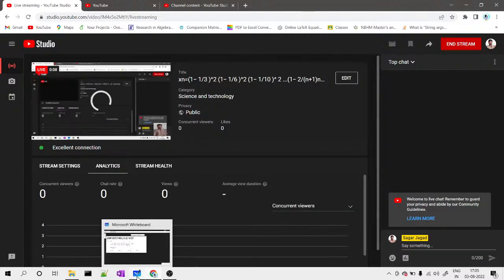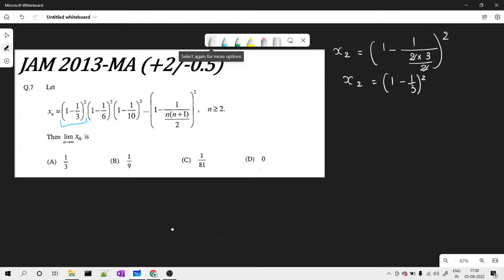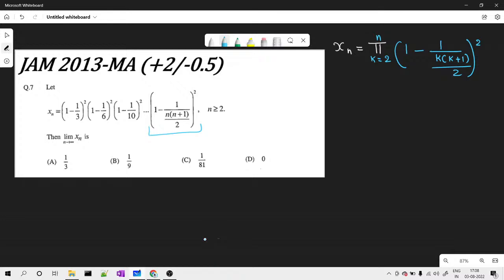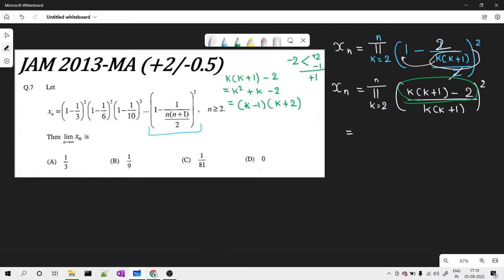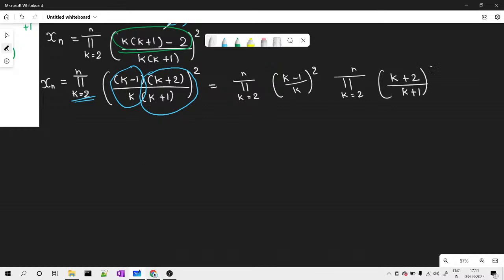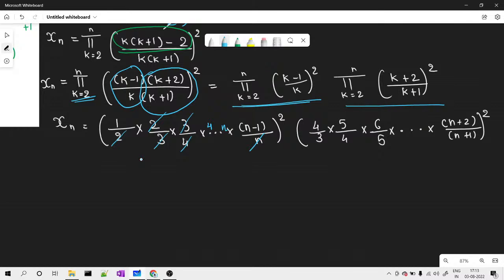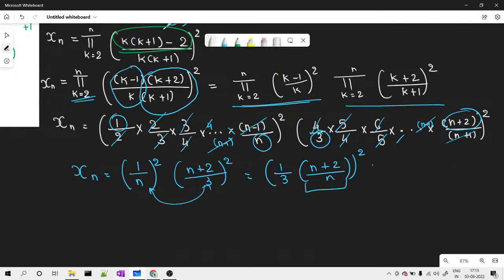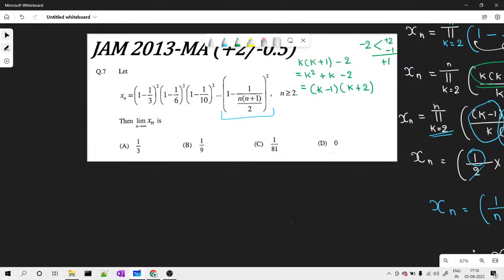xn=(1− 1/3​ )^2 (1− 1/6​ )^2 (1− 1/10​ )^ 2 ...(1− 2/(n+1)​n​ )^2 ,n≥2 | Sequence | JAM 2013-MA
Write in the comment section for the topic of your choice to start with.
Also for any other doubt and difficulties be free to ask in comment section.